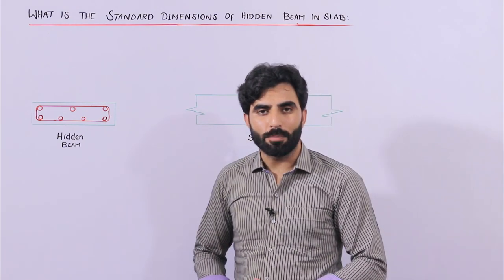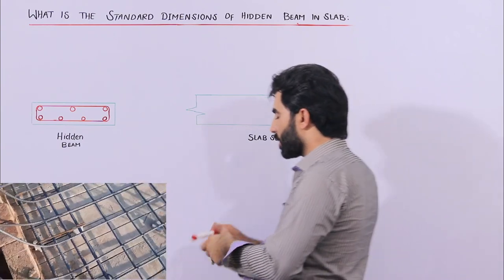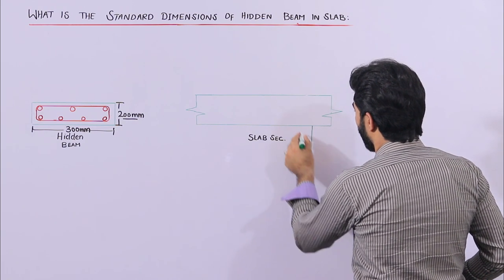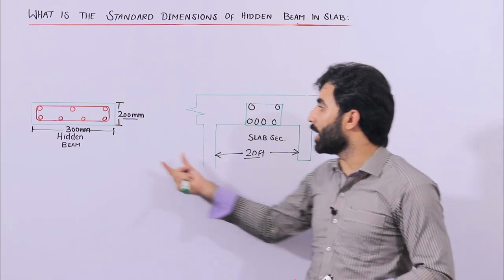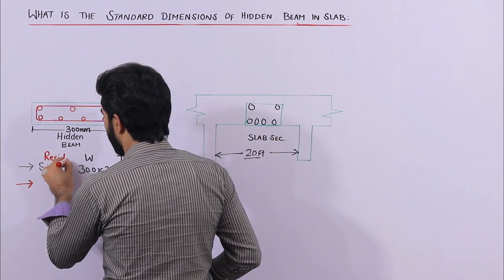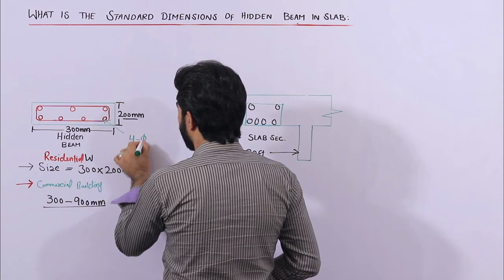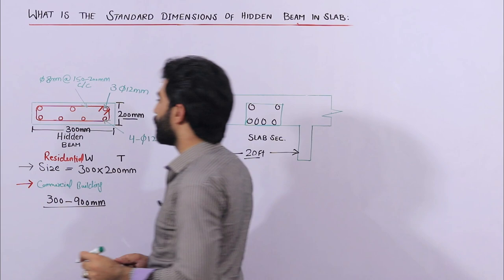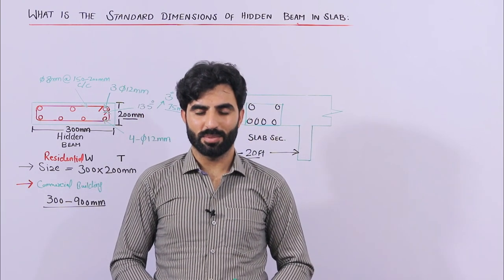Standard Size of Hidden Beam in Slab Construction | Civil Engineering Videos